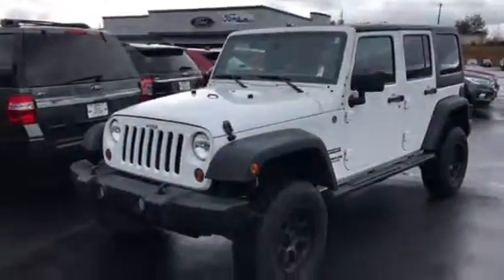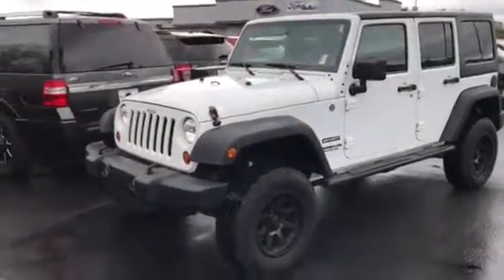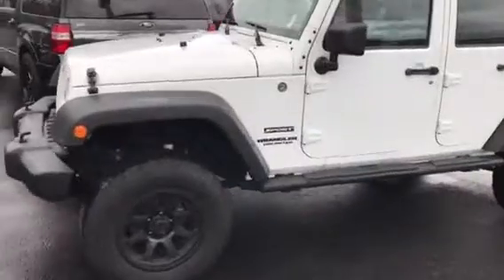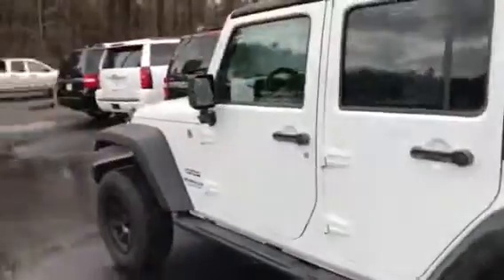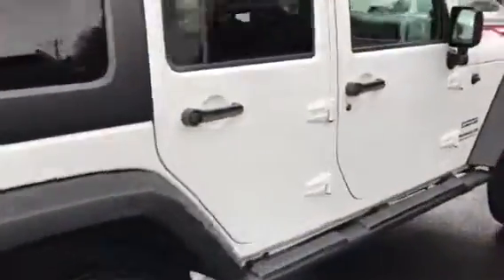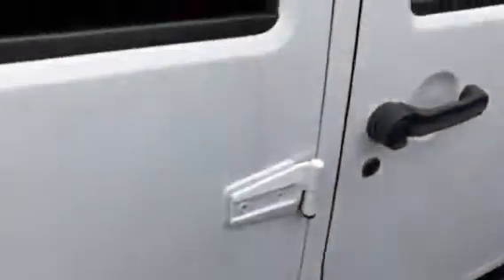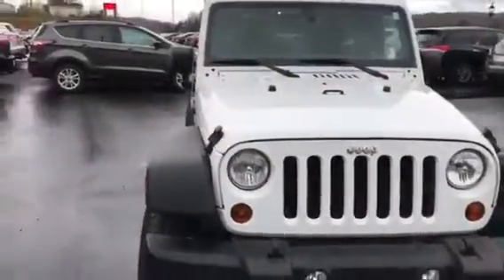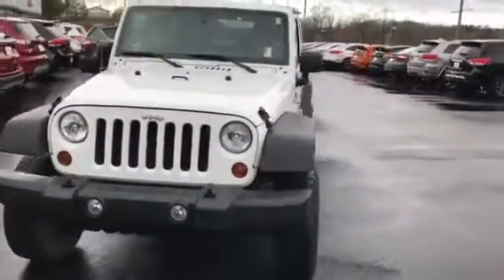Dexter’s 12 Jeep Wrangler